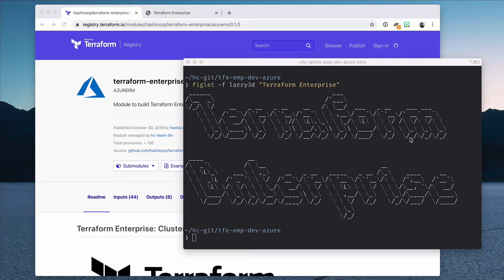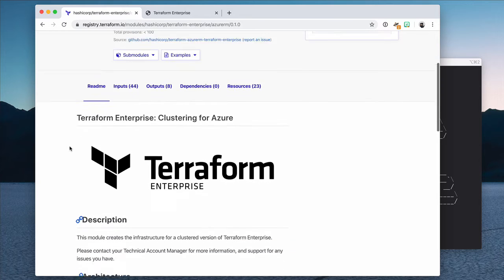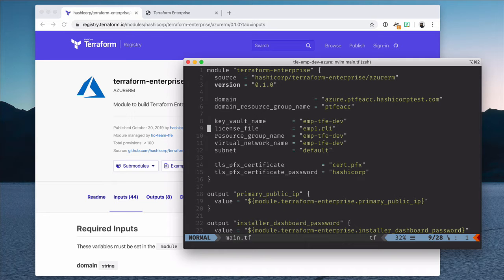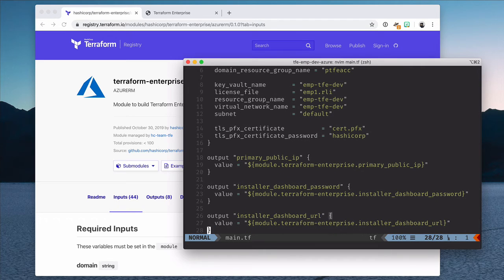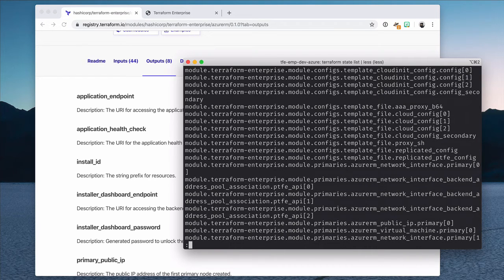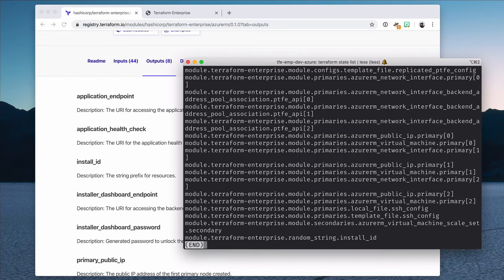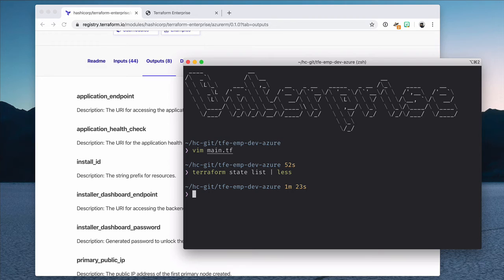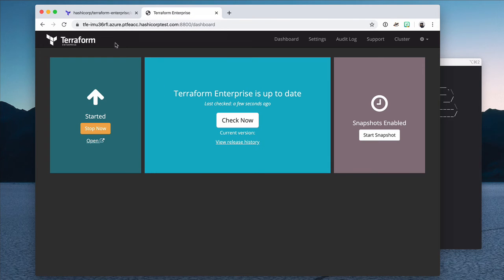Demo: Terraform Enterprise Clustering on Azure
The new release of Terraform Enterprise allows cluster-based architectures. See this new feature in action on Azure infrastructure. -